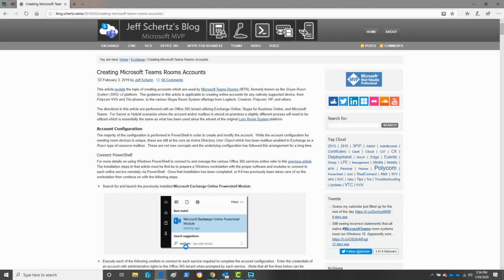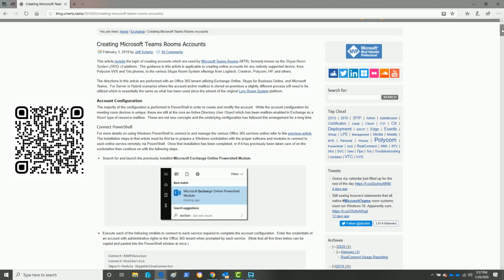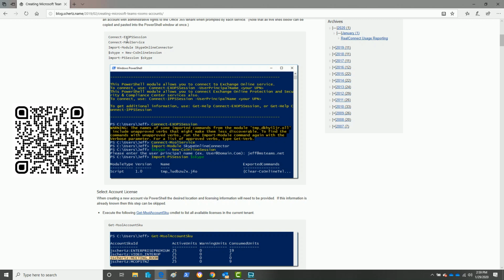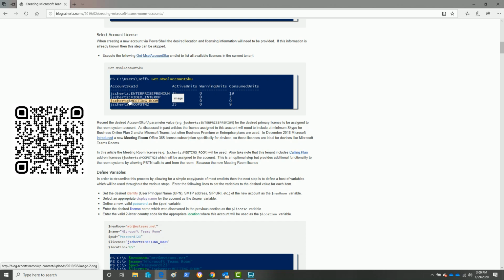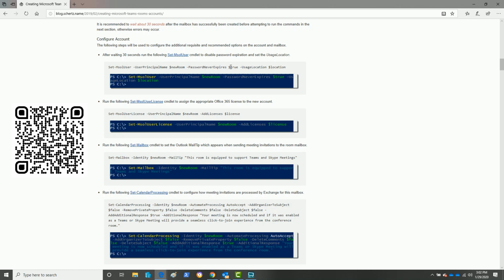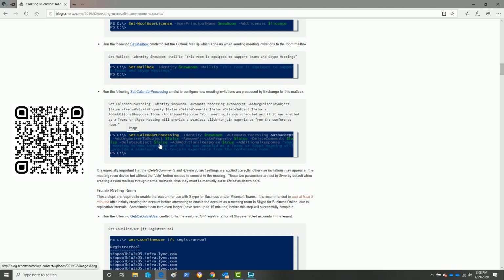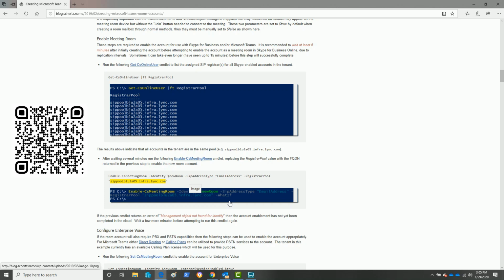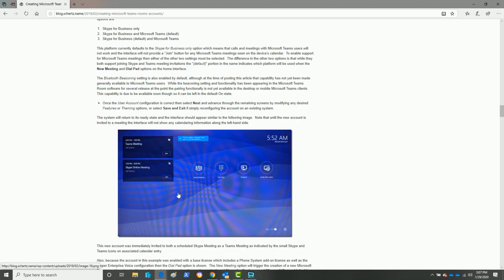[How-To] Create a Microsoft Teams Rooms Account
In this video, we walk through how to create a Room Account for a Microsoft Teams Rooms (MTR) system, using a blog post that was written by Microsoft MVP Jeff Schertz of Poly. The scenario walks through creating a Room Account in a pure "Online" environment, but the provided blog post includes links to doing the same thing in environments where either Skype for Business or Exchange (or both) are on-premises.